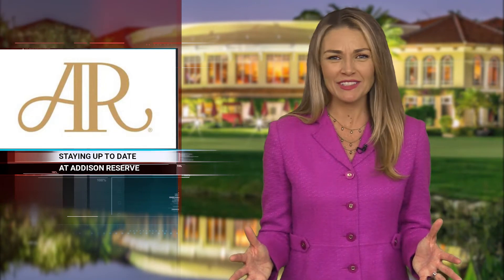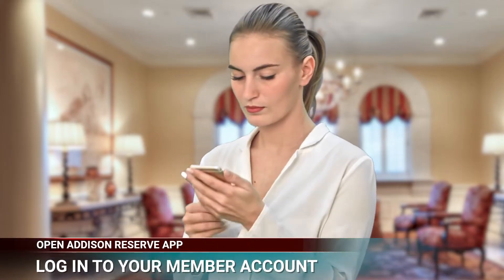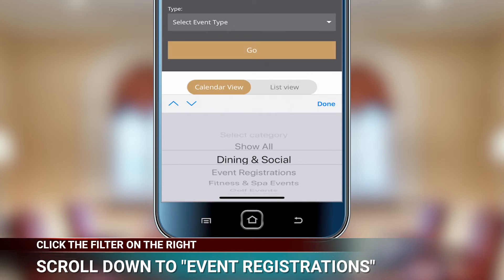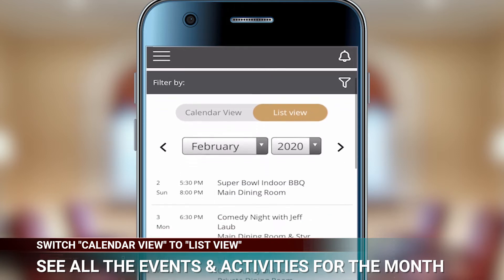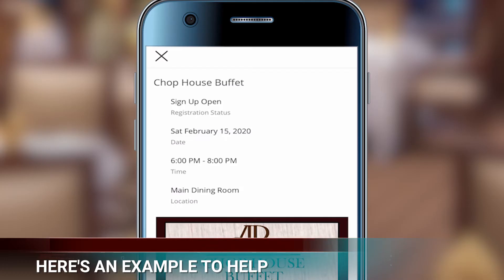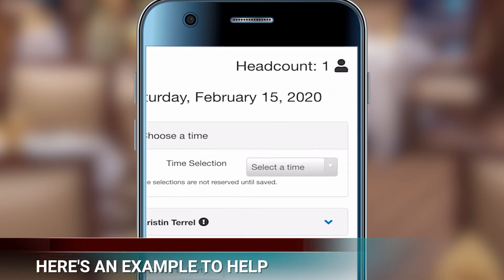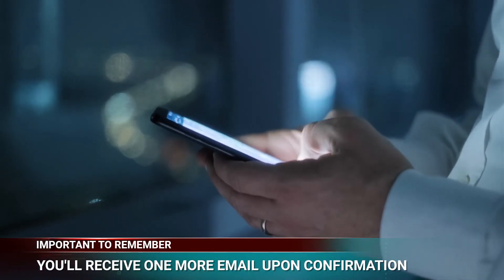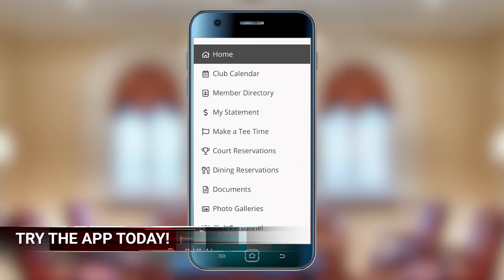Learn how to create a reservation request from the Addison Reserve App!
There are so many great activities and events happening at Addison Reserve... and now, you can save your spot for any of them, in as much time as it takes to watch this video!